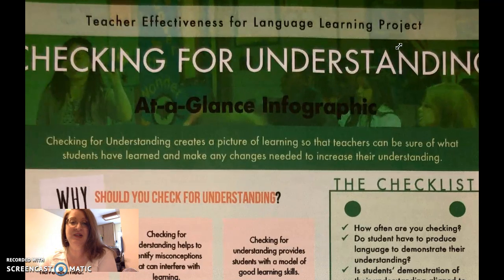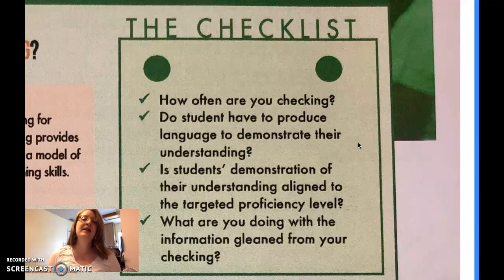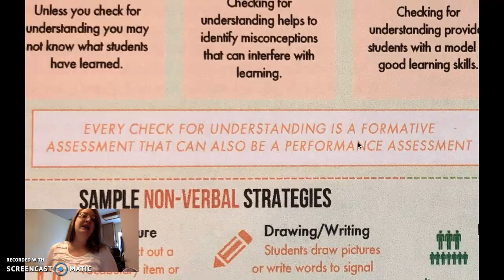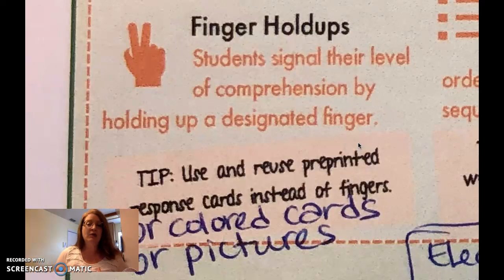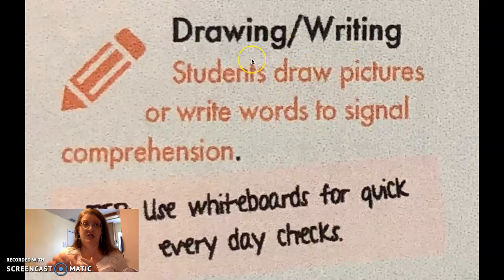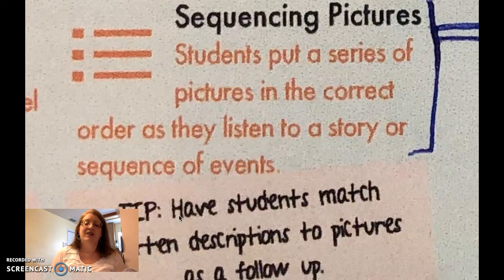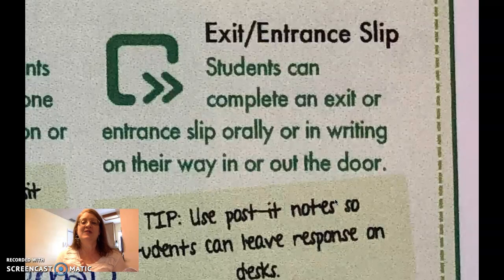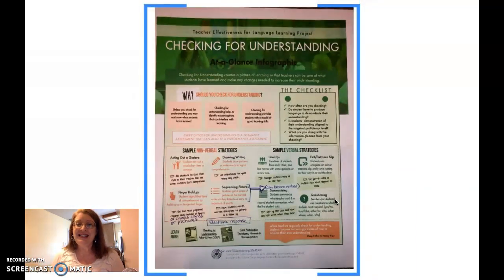CR ST 19 CFU